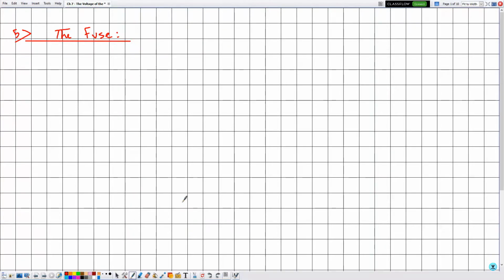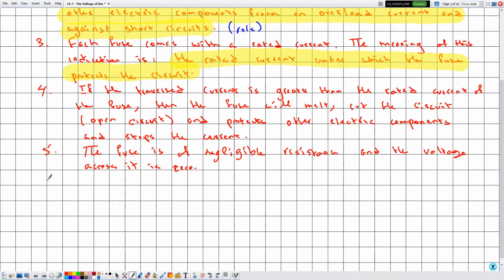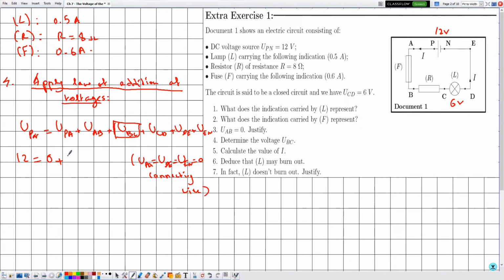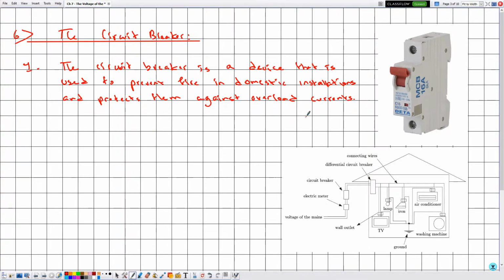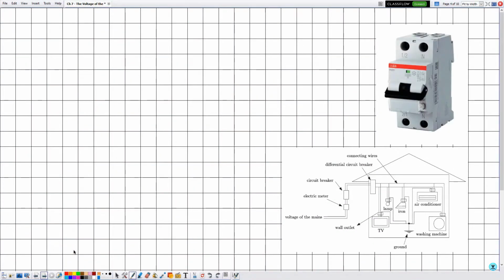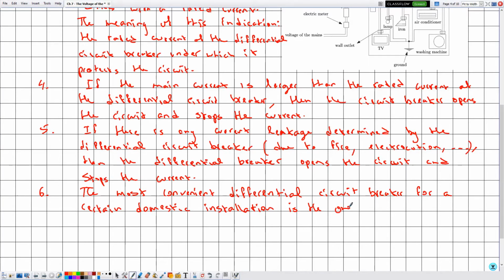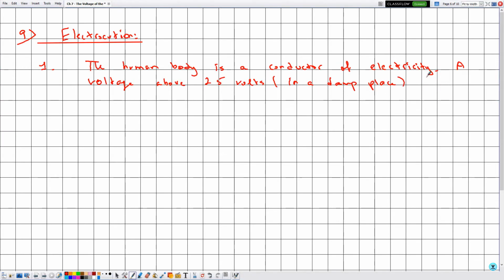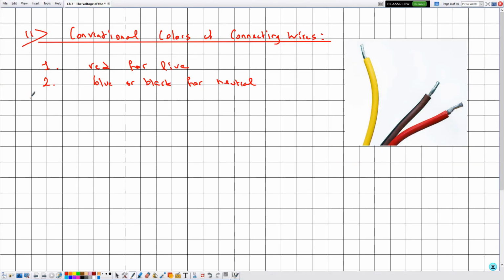Physics, Grade 9- Electricity: Chapter 7, The Voltage of the Mains: Part 2.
In this video, we explain "Electricity: Chapter 7, The Voltage of the Mains: Part 2" for grade 9 students.